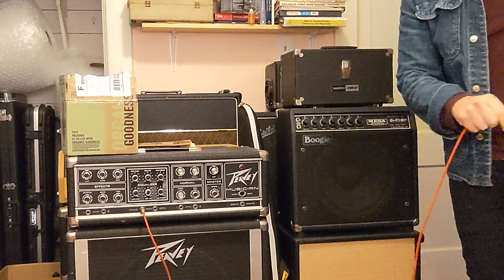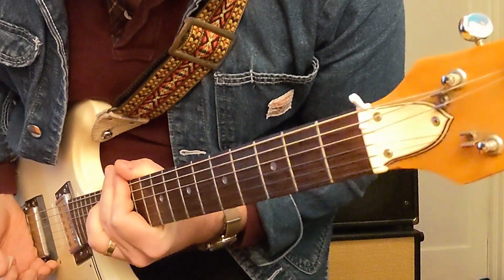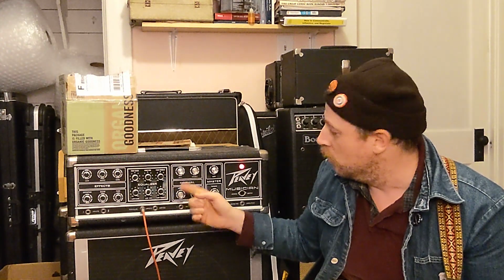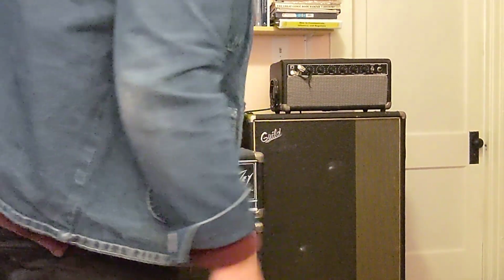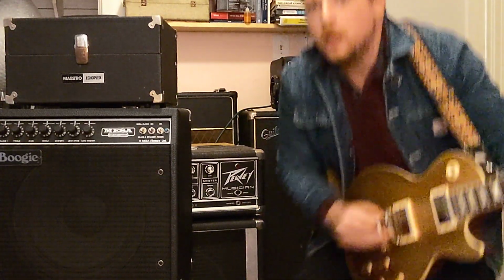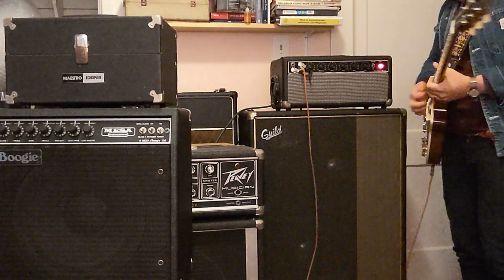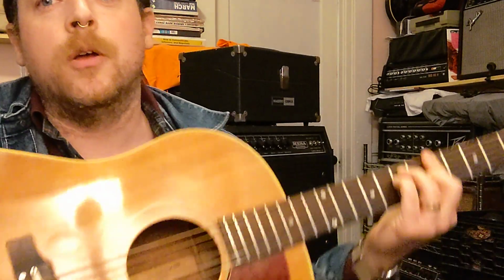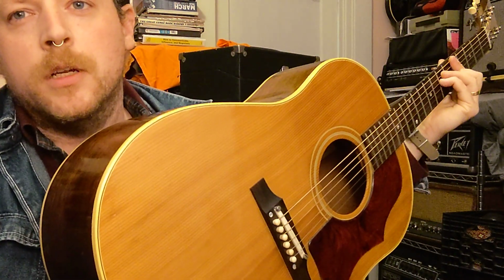Mish Mash Studio Day! (2021 Les Paul Standard / Univox Hi Flier / Peavey Musician / Traynor YBA- 1a)